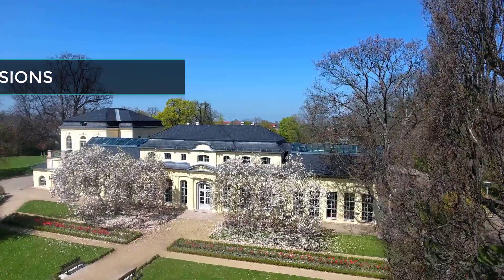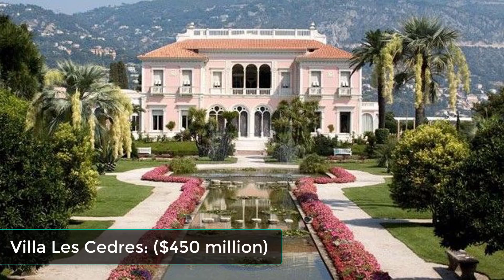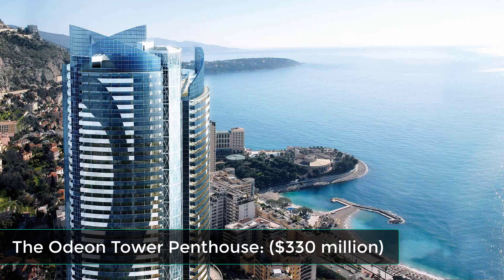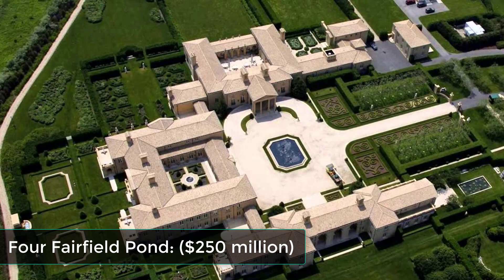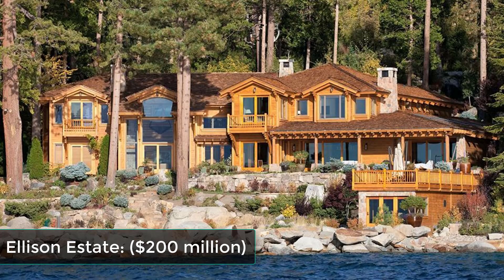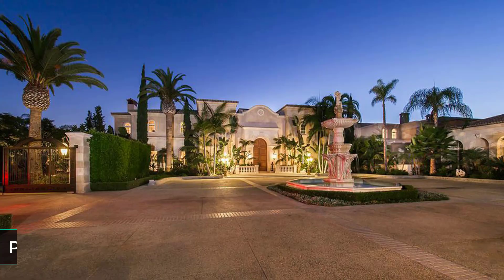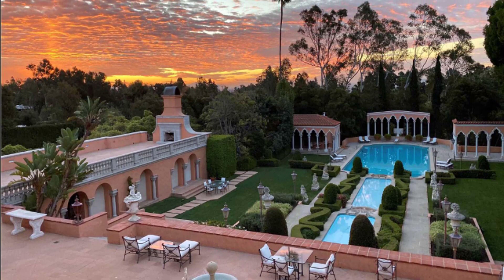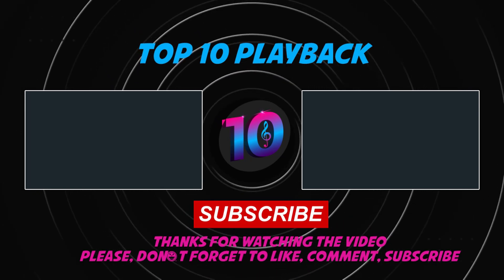Most Expensive Mansions EVER Made!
Title : Top 10 Most Expensive Mansions EVER!

Hey Everyone! Welcome to a new TOP 10 PLAYBACK Video! Today we bring you: Top 10 Most Expensive Mansions EVER!

The ONE: ($500 million)
This is the world's first Giga mansion and it is now in the process of completion. It has a 5500 square feet master suite, 30 bathrooms, a car gallery, 5 swimming pools, bowling alley, a night club and a 36 seat movie theater.

Villa Les Cedres: ($450 million)
This place is number two and it is approximately 35 acres of gardens. By its name, we come to know that there are many cedar trees located throughout its grounds. It consists of 14 bedrooms, a large swimming pool and a large stable for horses.

Les Palais Bulles: ($390 million)
The cool places of all, Les Palais Bulles was designed by Hungarian architect. This property has 3 swimming pools, gardens, and a 500-seat amphitheater. Its nickname Bubble Palace is given because of the series of round rooms it has.

The Odeon Tower Penthouse: ($330 million)
The Odeon Tower was designed by Alexandre Giraldi who was the architect of this masterpiece. It is spread out over several floors and it has its own elevator. Not just the elevator but also a 360degree view infinity pool.

TOP EXPENSIVE MANSIONS
Gateways Canyons: ($279 million)
It was a dream of Hendricks to build a massive palace in the teeny town of Gateway. There is a 72 room full-service resort and spa, a car museum, the auto museum, airplane hangar, and helipads.

Four Fairfield Pond: ($250 million)
Fair Field is a 63-acre oceanfront compound which is owned by an investor Ira Rennert. It has 29 bedrooms, 39 bathrooms, 3 swimming pools, a basketball court, a 164 seat home theater, a bowling alley, and its own power plant.

Casa Encantada: ($225 million)
This mansion belongs to the financier Gary Winnick whose company has installed fiber optic cable to connect 4 continents and 27 countries. He paid a $94 million in 2000 for the Georgian masterpiece, and proceeded to another small fortune employing a team of 250 craftsmen to undertake an exhaustive two-year restoration.

Ellison Estate: ($200 million)
This amazing mansion has belonged to Larry Ellison who is the co-founder of Oracle and makes a place in the list of rich people. If we talk about its size, it is exact 23- acres. Most of the design of this property is falls under Japanese influence. You will also find some very expensive trees, like cherry blossoms, maples, oaks and redwoods here.

TOP EXPENSIVE MANSIONS
Palazzo di Amore: ($195 million)
No doubt that one of the classy and expensive mansions in the world can be Palazzo di Amore. It is about 53000 feet. It has 12 bedrooms, 23 bathrooms, swimming pools, tennis courts, theatres, a 27 car garage, and even numerous waterfalls. Apart from all these, this mansion also has a revolving dance floor and a ballroom. This is more like a resort than a home.

Beverly House: ($135 million)
Beverly House is the last one on our list. It is located three blocks from Sunset Boulevard. It has flat 6-acres land including small homes of Italian and Spanish style. It has a 50-foot entry hall, a large library, a wrap-around balcony, a family room with a large terrace, an art-deco night club, wine cellar, two projection rooms, and spa facilities.